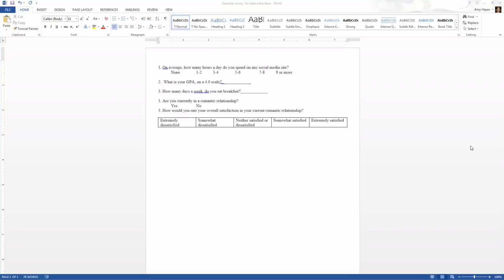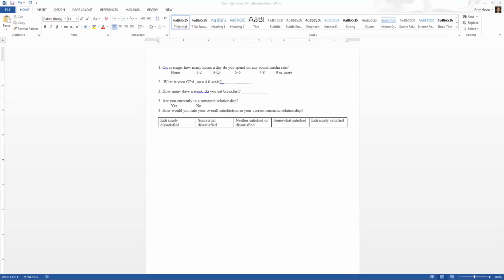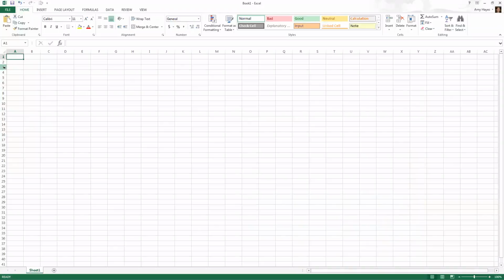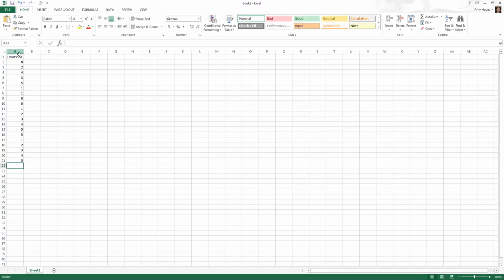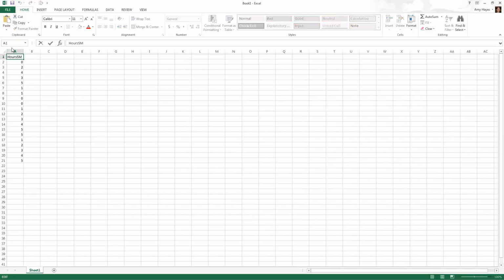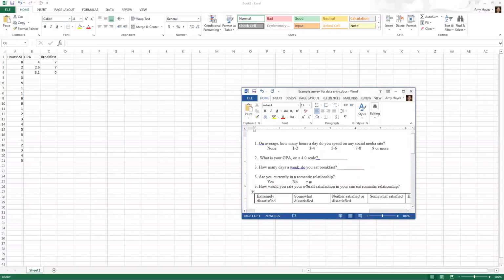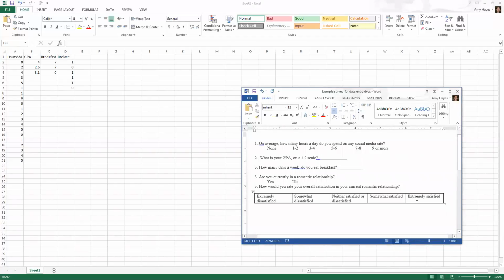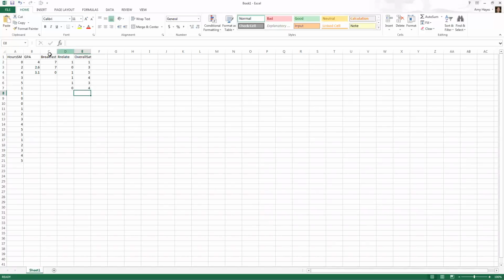Entering data how to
How to enter your survey data into excel for Research Methods Project